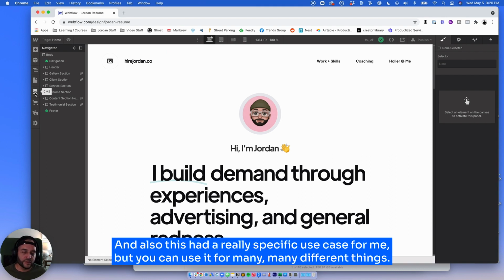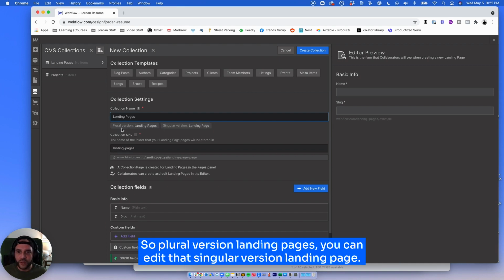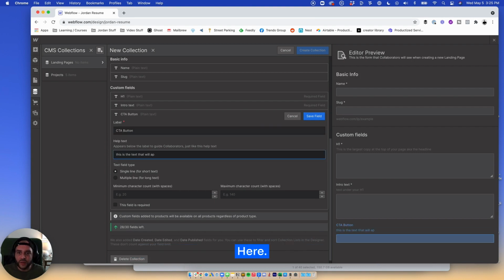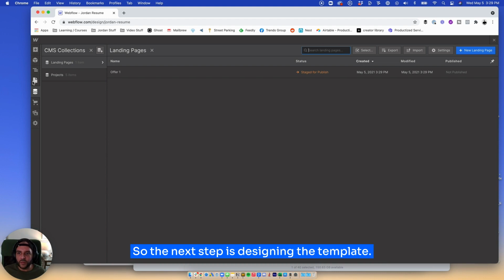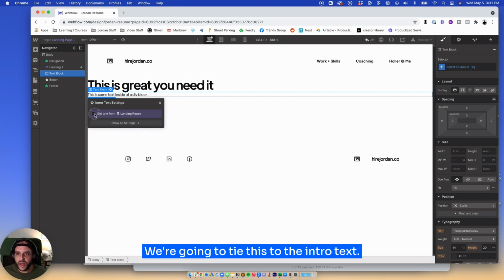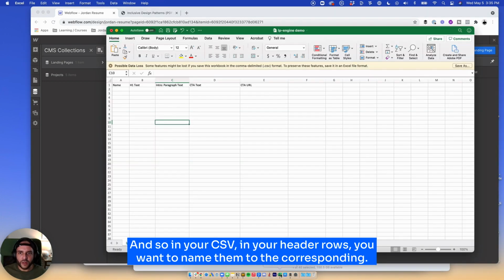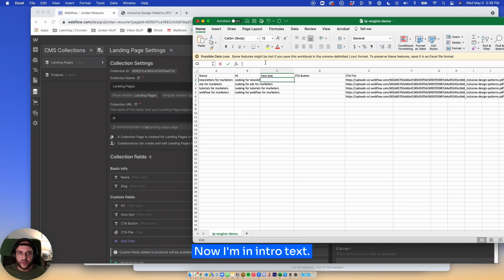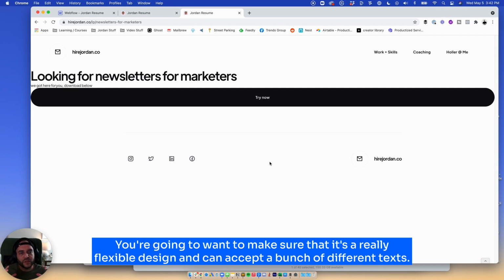How To Create Landing Pages In Webflow at Scale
00:00 Intro to webflow and overall concept
00:45 How I use this for Google Ads
01:55 Creating a CMS collection
04:45 Adding your first CMS item aka Landing Page
05:30 Creating your template page
06:50 Linking the template design to the CMS collection
08:34 Preparing your CSV of landing pages
10:41 Importing the CSV and mapping fields
11:20 Pages are created
12:05 Wrap up

In this video, I walk through how you can create landing pages in webflow at scale using my landing page engine process, a popular no-code CMS.

Webflow is a popular no-code website design tool, but it's really powerful - especially for marketers.

If you found this helpful, I really like coffee if you want to buy me one

If you're a busy marketer and want more tips like these, sign up for the weekly newsletter